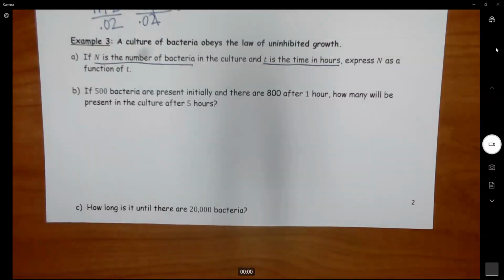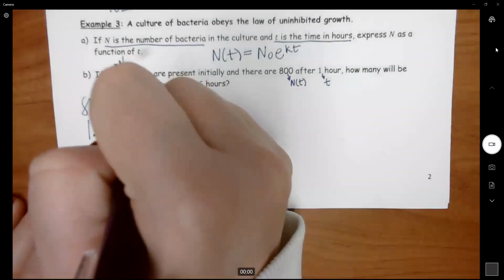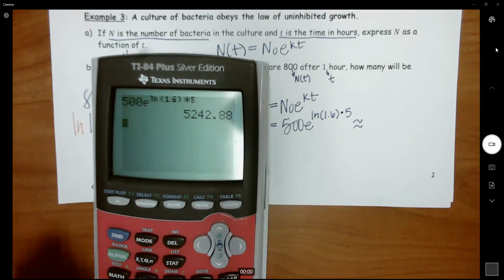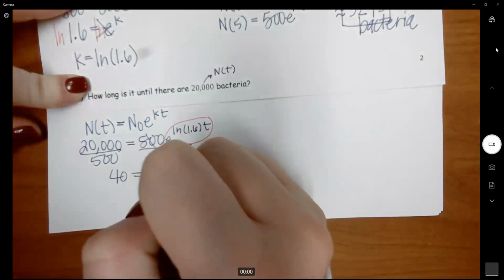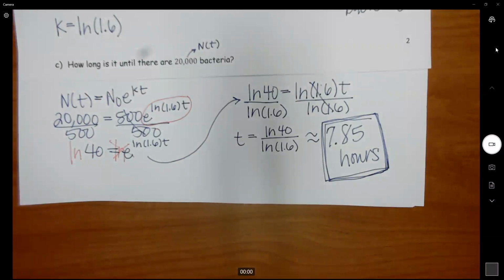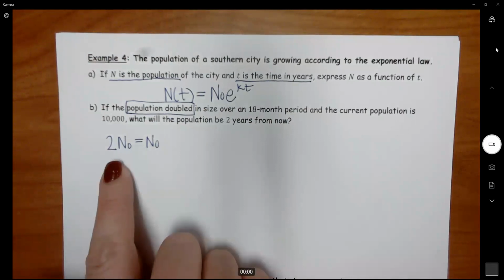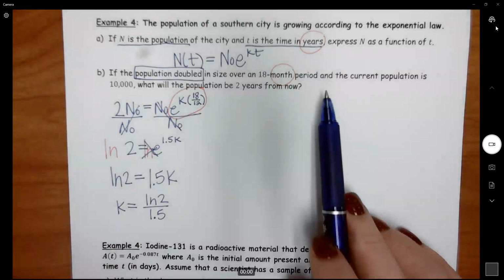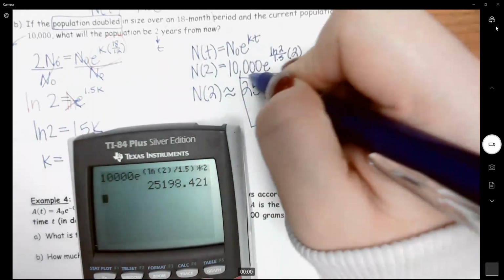Law of Uninhibited Growth Examples (when the formula is NOT given) (old)